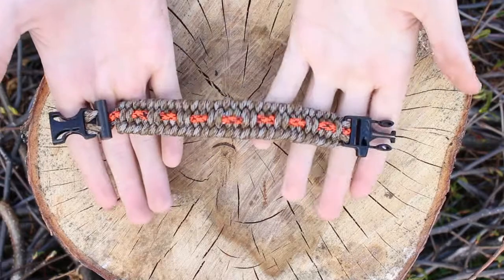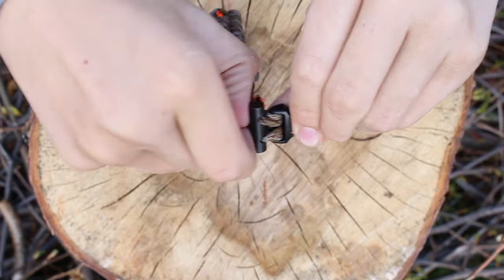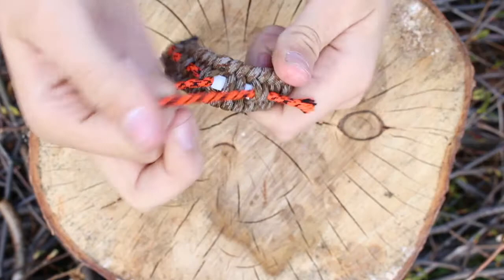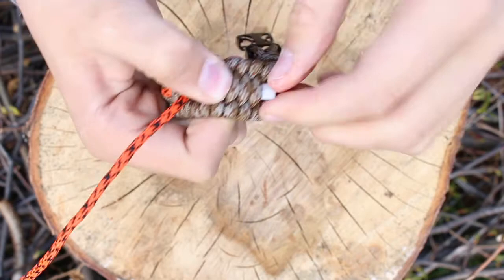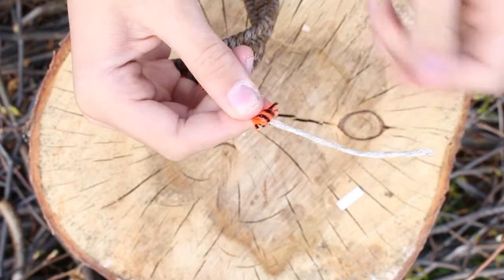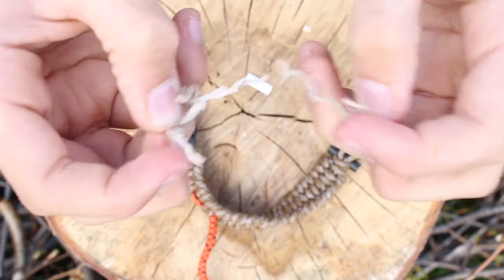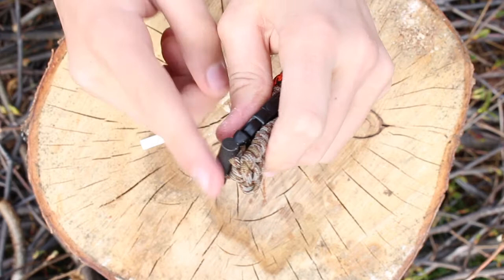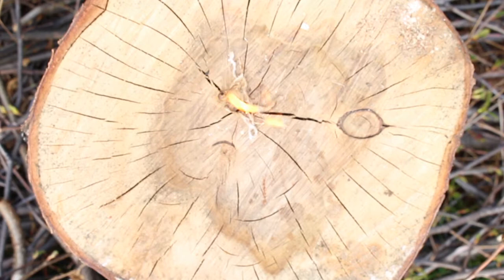Alaska Survival Bracelet Tutorial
The Alaska Survival Bracelet is the ultimate backcountry survival tool. It has everything you need to start a fire, lash together a shelter and signal for help.